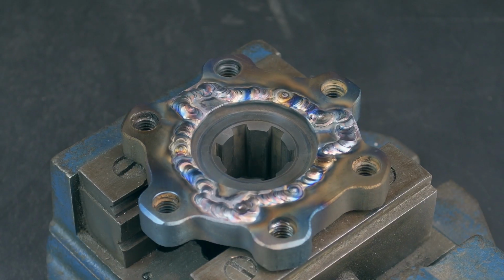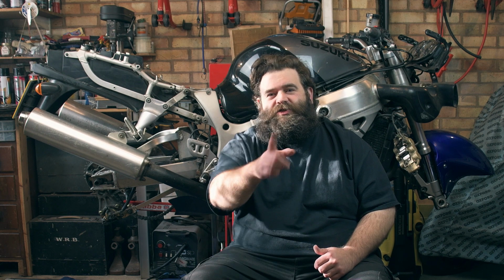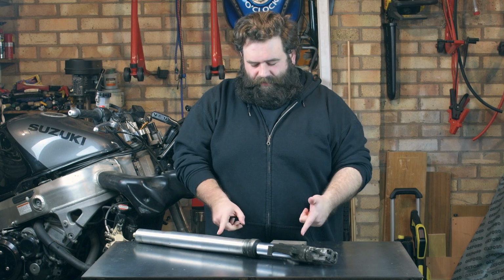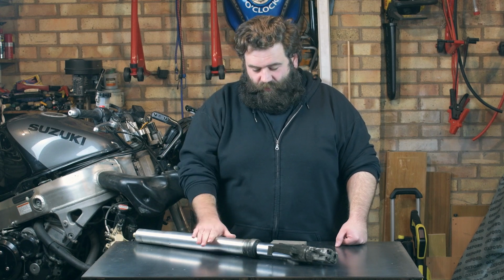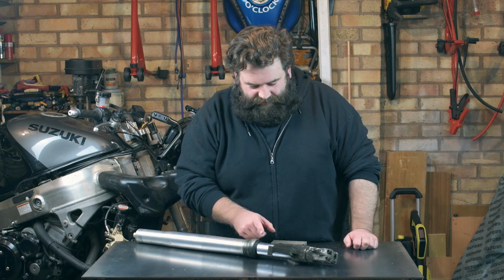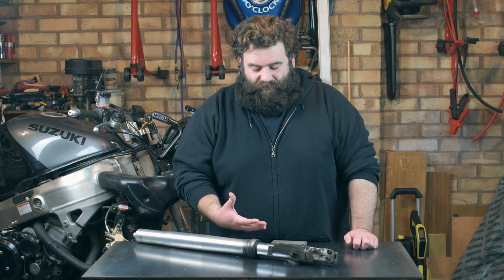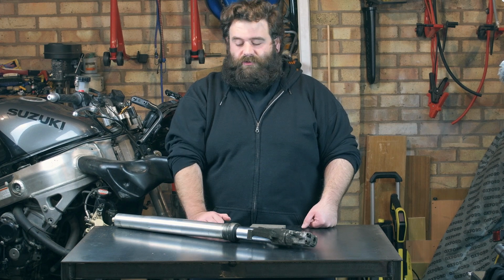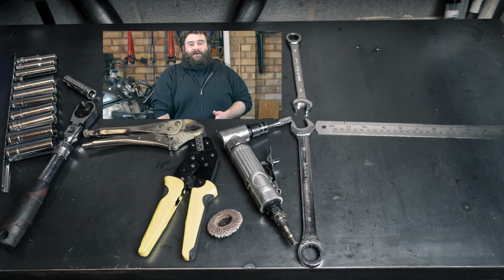Hayabusa suspension rebuild and wheel and bearing removal | Hayabusa project part 3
who are supporting this project.

Fancy a Classicmotorbikes.net T-shirt or hat? have a look at the link below, we appreciate any purchase you make it helps us keep the light on in the garage.

Scottie has a new daily ride, the Suzuki Hayabusa GSX-1300R. Before he uses it as a run around Ian is going to carry out some maintenance and replace some parts as a small project.
This week Ian removes the wheels, brake discs and wheel bearings ready for powder coating and then starts the suspension fork rebuild but is halted by a massive problem!
Thanks you to Bikes, Trikes ‘N’ Stuff Peterborough for letting us use their tyre machine.

Videos live Sunday evenings at 9pm(ish)

We have lots of content on our Don't forget to check it out!